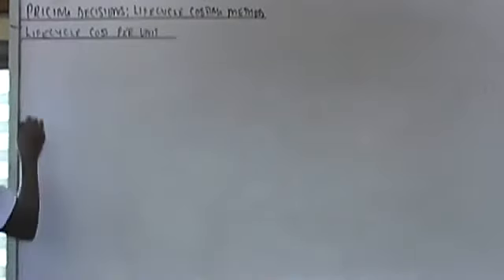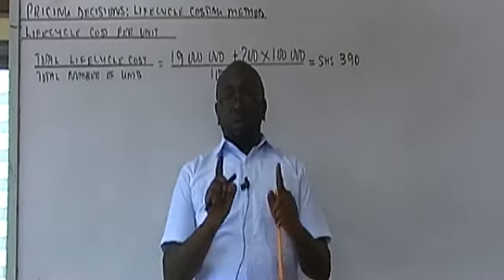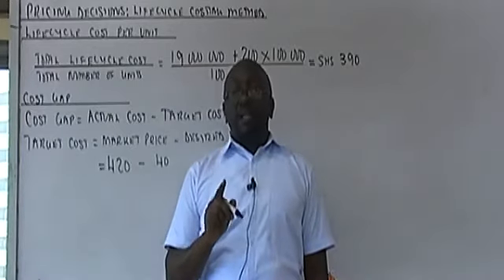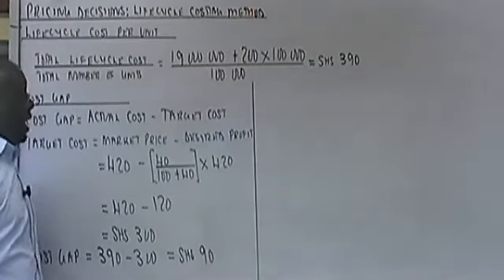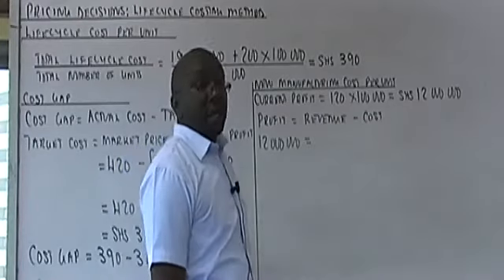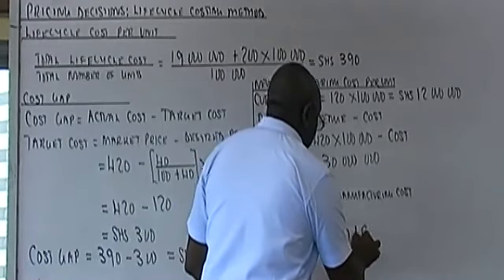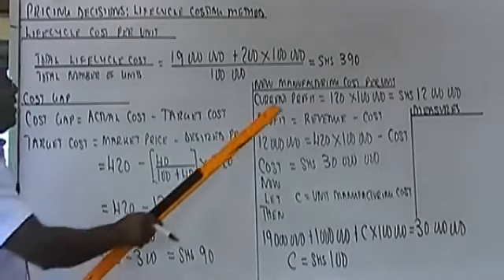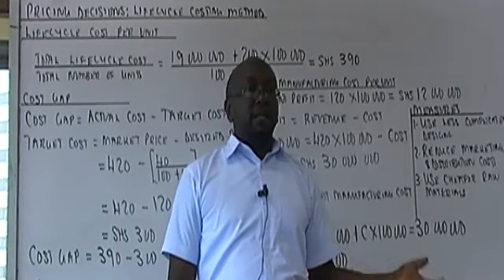ADVANCED MANAGEMENT ACCOUNTING REVISION LESSON SEPTEMBER 2015 Q5